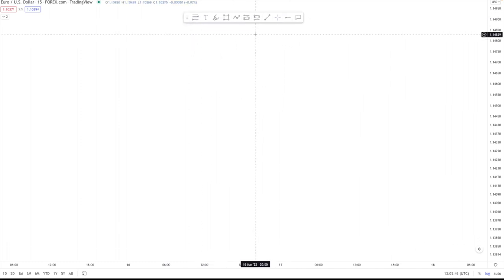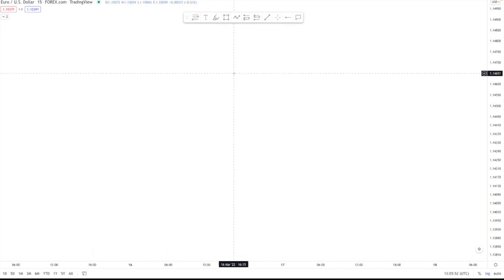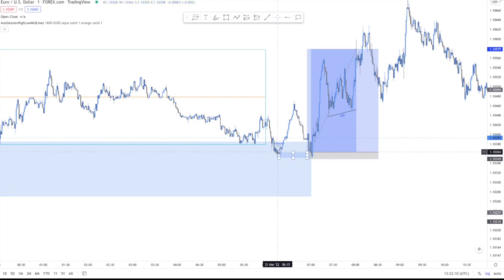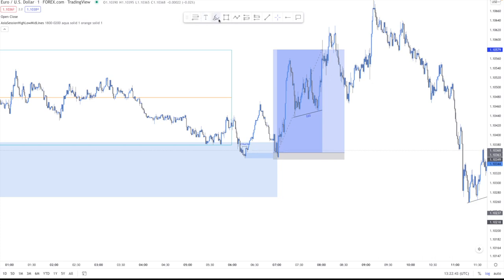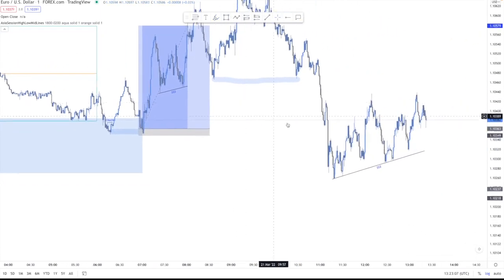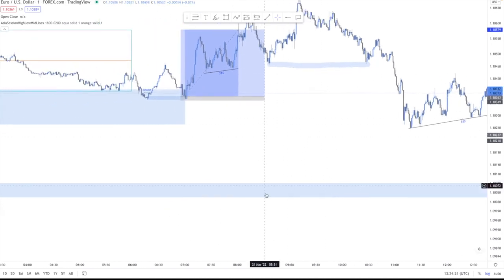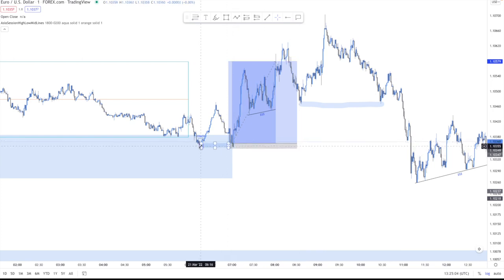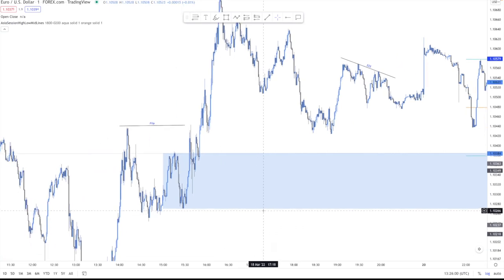Forex Liquidity Patterns Explained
pratice and follow the instructions it will surely work for you